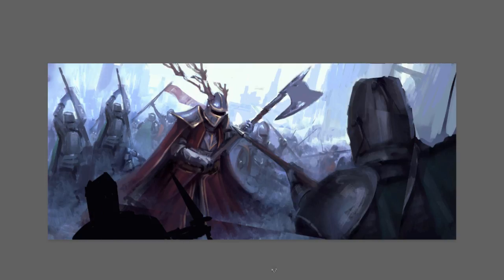battle scene art critique